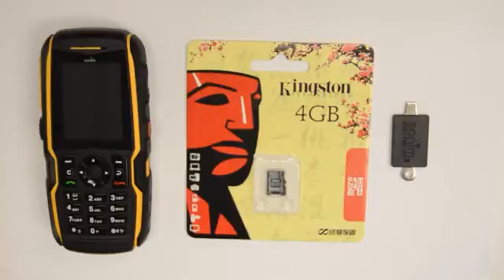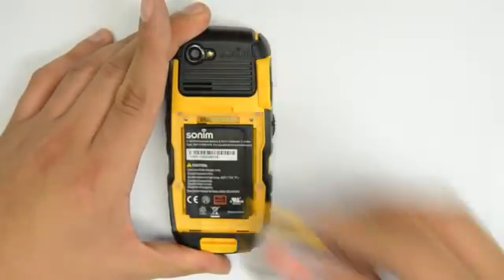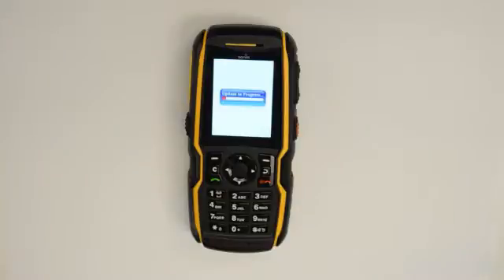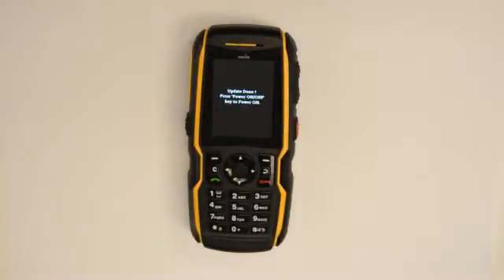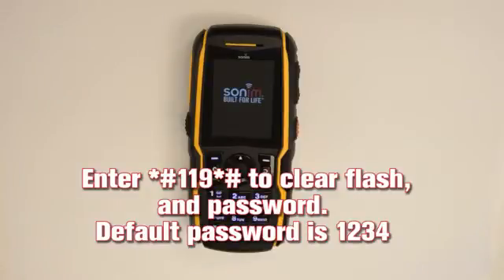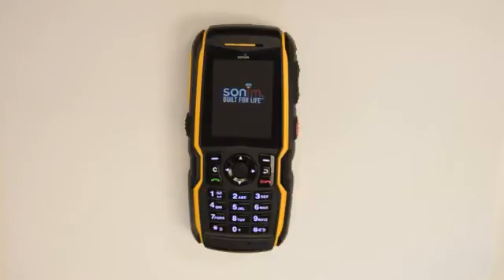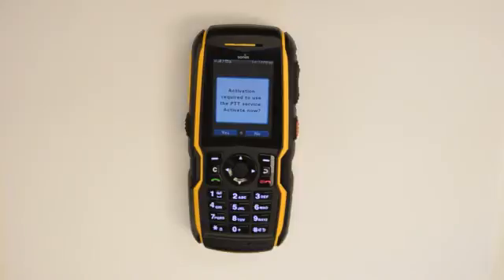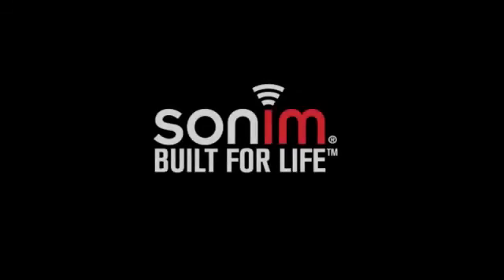Sonim XP5560 Bolt Software Update Tutorial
The software update includes important improvements for the ePTT client on your Sonim Phone. To ensure optimal functionality and performance, please update your handset(s) as soon as possible. To learn more about this device, click on this